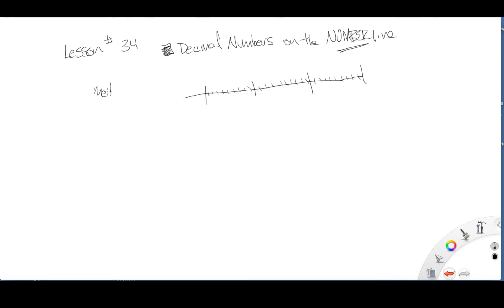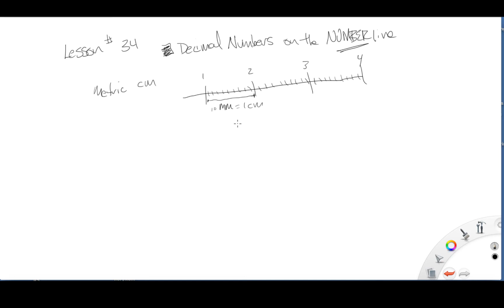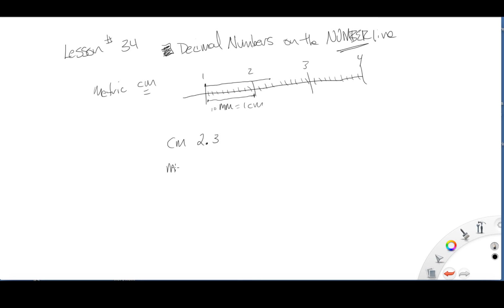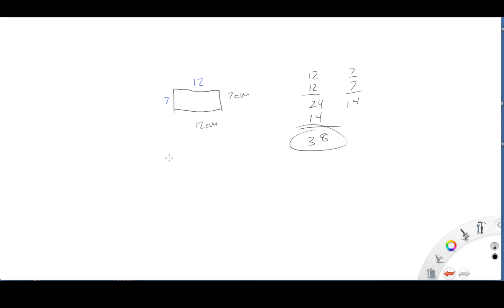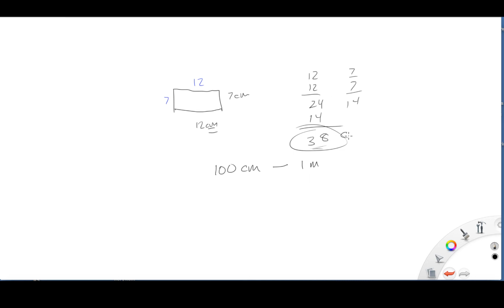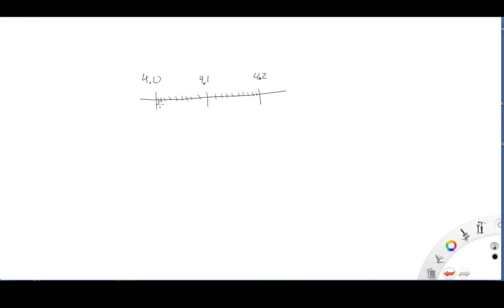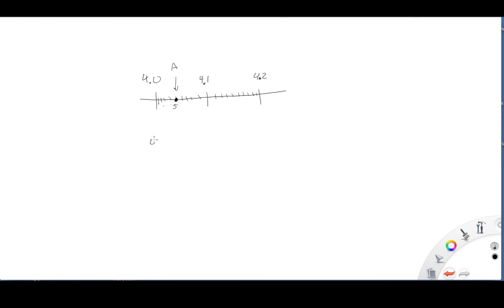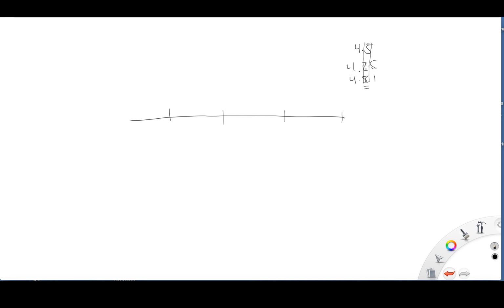Course 2 / Lesson 34